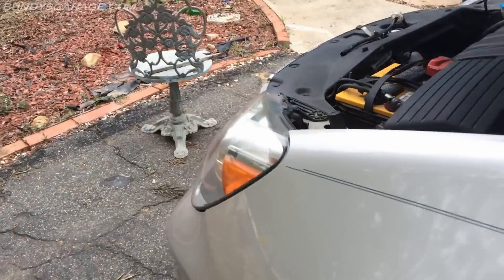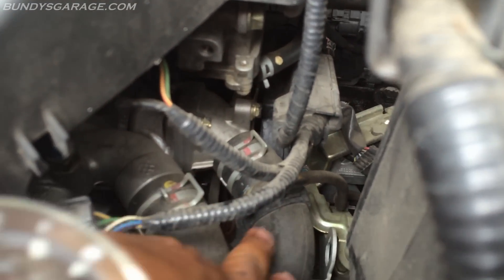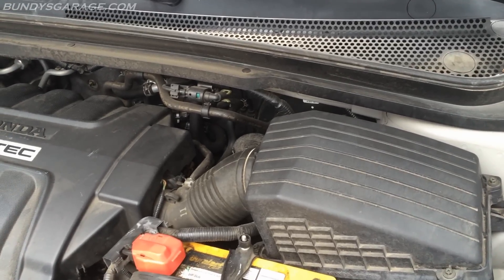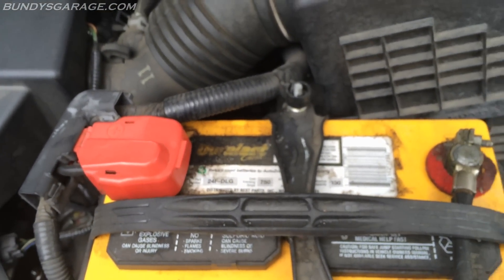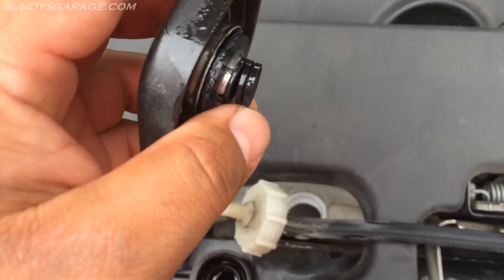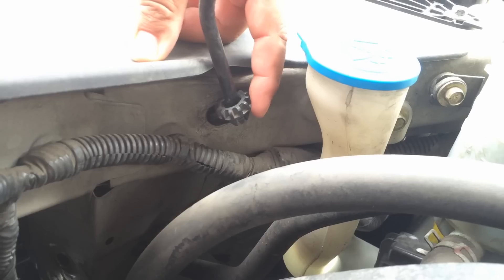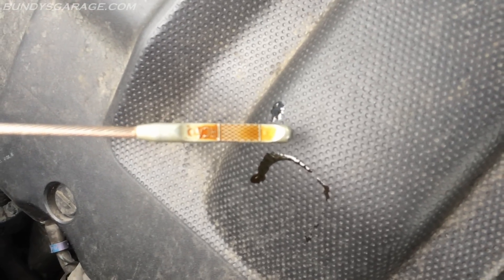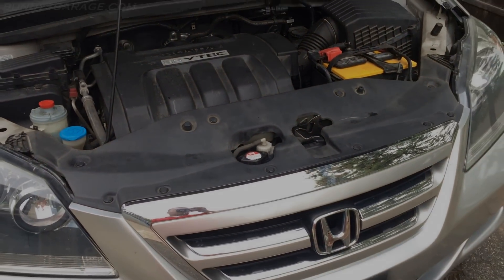J Series Honda Acura V6 - Common Things to Look for - Accord Odyssey Pilot Ridgeline Crossover TL CL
Common things to look for when it comes to the Honda Acura V6 J Series Engines. Covers MDX TL CL Accord Odyssey Pilot Ridgeline. The Odyssey is this video was a 2008 not a 2004 as I said in the video.

Bundys Garage